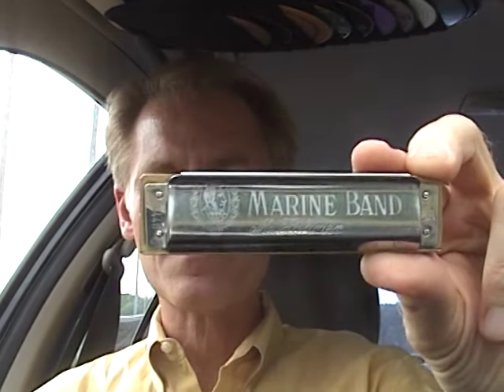make your harmonica sound like a train!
A clear, straightforward explanation of how to create a basic train rhythm on harmonica.  With Adam Gussow of Modern Blues Harmonica.